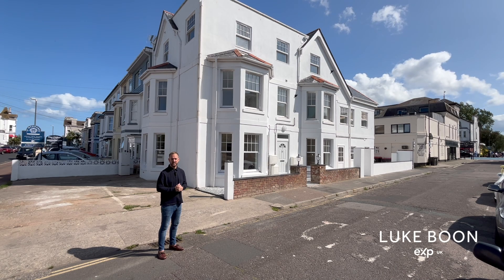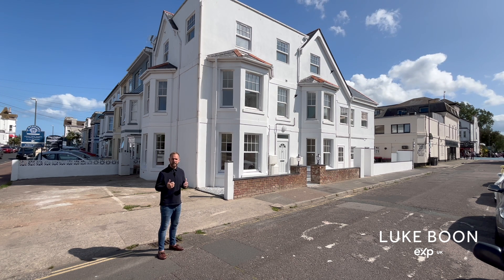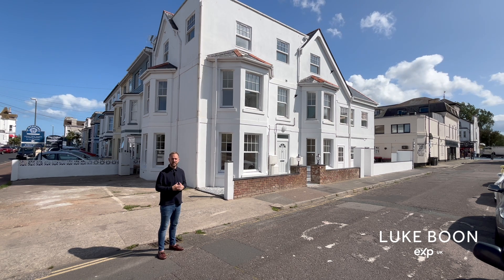Unit 1, Sebastus House, Garfield Road, Paignton, TQ4 6AU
Sebastus House is an exciting new development, located on the edge of Paignton Sea Front, vibrant town centre and Paignton Train Station.  Full of charm and character, this converted, detached Victorian home has been transformed into four separate duplex apartments, each with an allocated parking space.

Paignton is a popular residential location in the heart of the English Riviera.  Currently undergoing huge transformation, Paignton gives easy access into Torquay, Exeter and into Plymouth.  Paignton has a vibrant town centre, full of local and national traders, eateries, plus local tourist attractions including Paignton Zoo.

The Property

Located on the ground floor and entered via a communal entrance, you enter the apartment into an entrance hall.  The entrance hall has solid oak flooring, stairs up to both bedrooms and the shower room, and a door which opens into the lounge area.

The lounge has a large bay window to the front elevation and access through to the dining area.  The oak floor continues into the lounge and dining area and through into the kitchen.  The dining area has a large bay window to the side elevation and has views towards Victoria Park.

Located at the rear of the property is the kitchen.  Finished to an excellent standard, the kitchen has a range of wall and base mounted units, with an attractive work surface over and a plethora of appliances.

Upstairs, the landing leads through to both bedrooms and the shower room.  The main bedroom has a large bay window to the front elevation and has views towards Victoria Park.  Bedroom two is a single room, with a window to the side elevation, with views towards Victoria Park.

The shower room is fully tiled, with a matching modern suite, which includes a low level w/c, hand wash basin and shower cubicle.  The shower room has a heated towel rail and extraction fan to finish.

Externally, the apartment has an allocated parking space which is numbered and located at the front of the property.

Tenure & Services

Tenure - 25% Share Of Freehold
Lease Length - 999 Years
Service Charge - £150 Per Annum
Ground Rent - £0
Services - Mains Gas, Water, Drainage & Electricity
Connected to Broadband
EPC - TBC